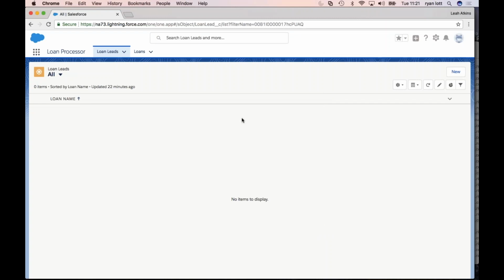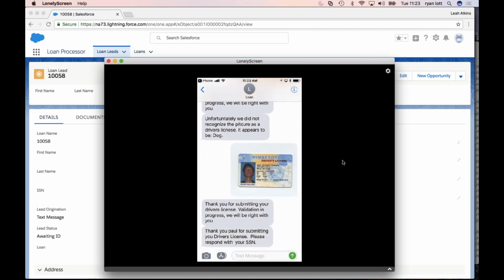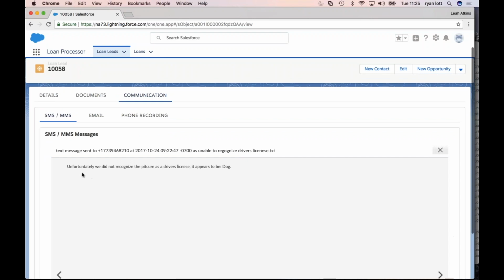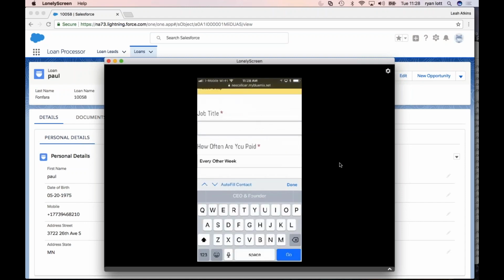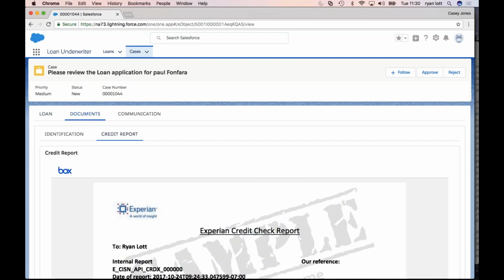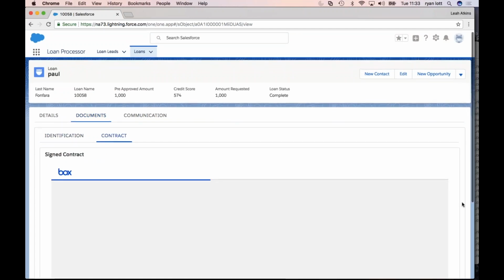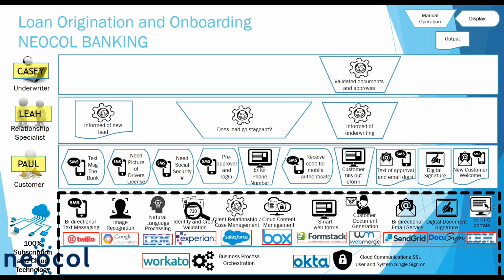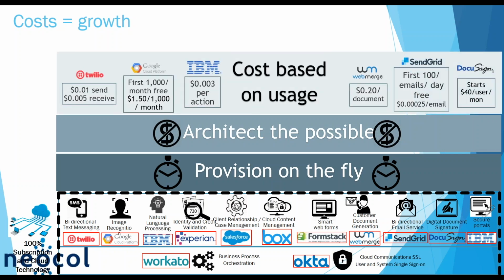The unabridged demo - Salesforce, AI and mobile bringing an exciting customer experience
See how Neocol has brought Salesforce and a 100% cloud-set of services together to advance any organization's ability to better service customers